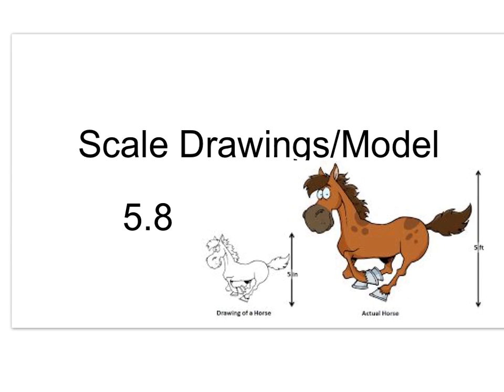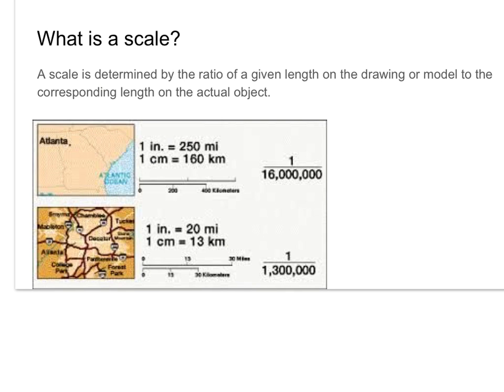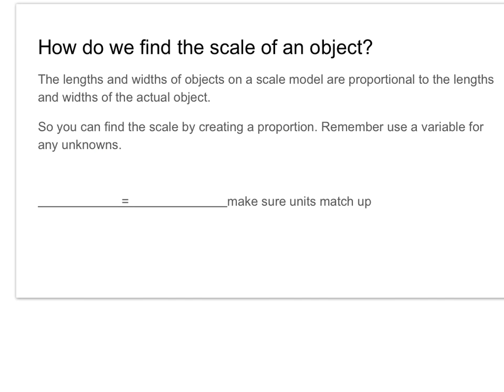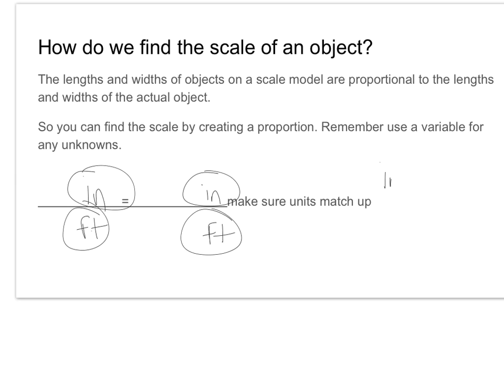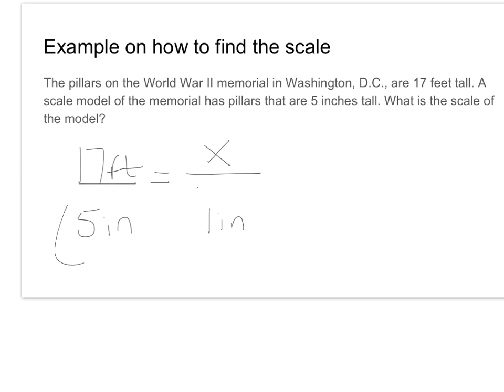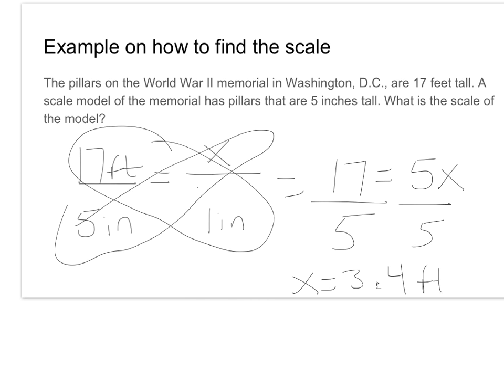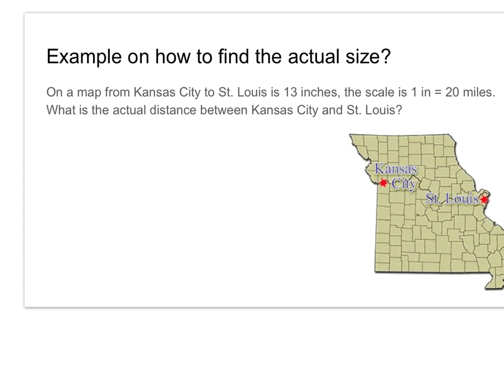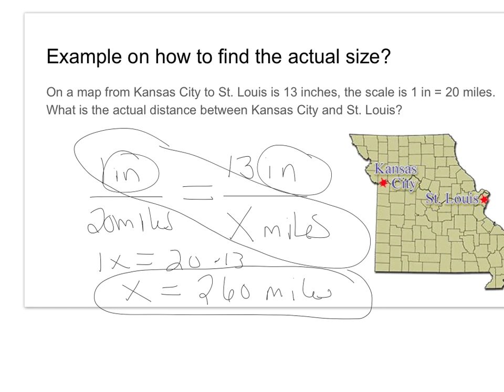7th grade 5-8 scale drawing and models